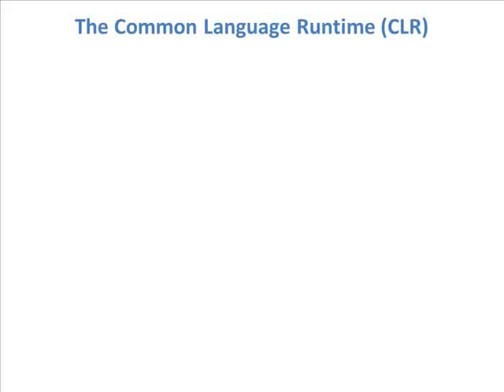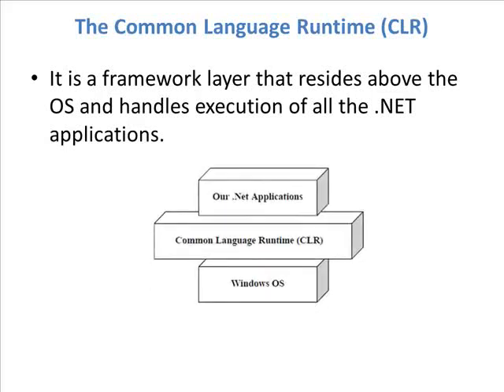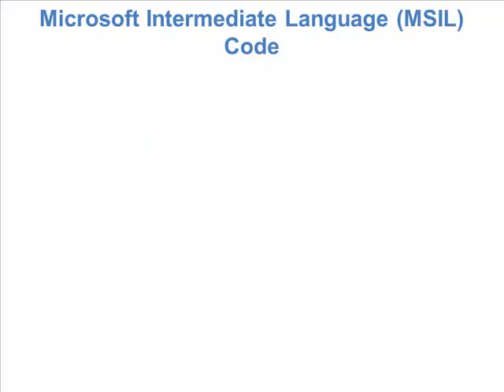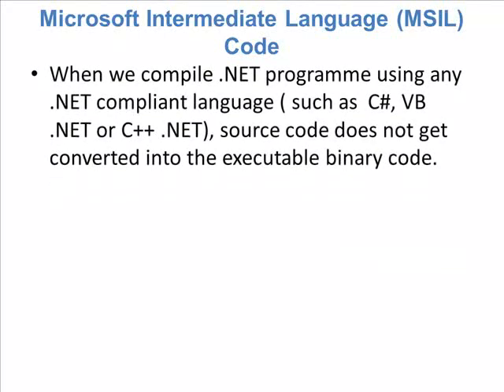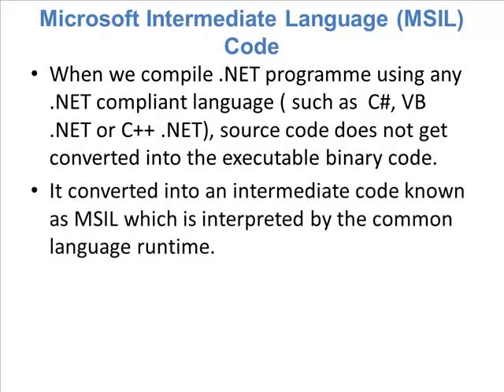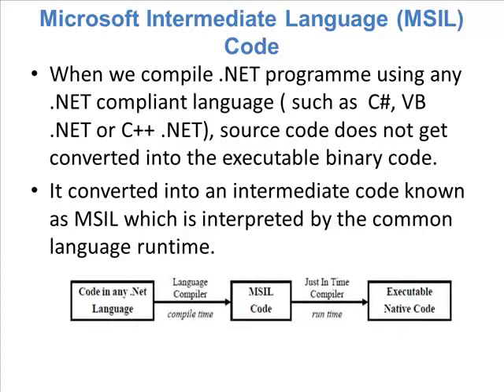PHP vs C SharpRuning Platform Part A Part 1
This video set, concentrate on comparison between PHP language and C#, which helps the viewer to gain a basic idea about both languages.